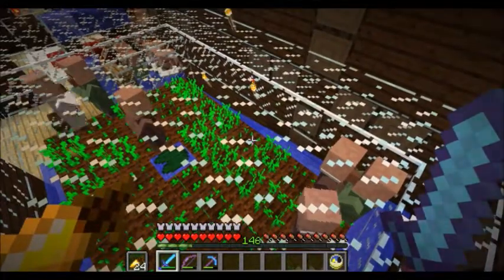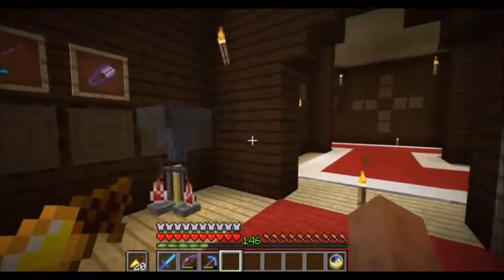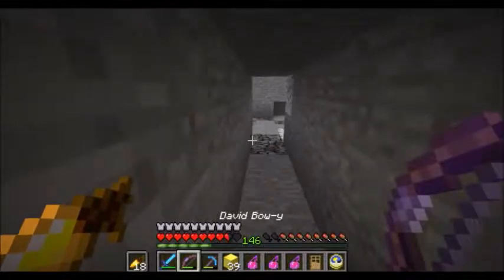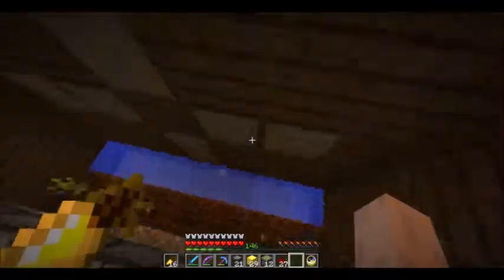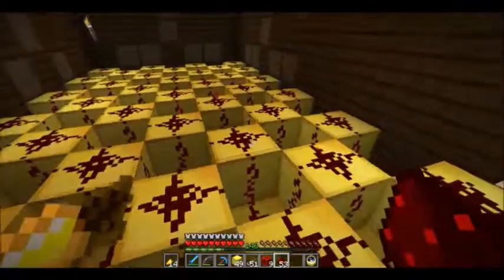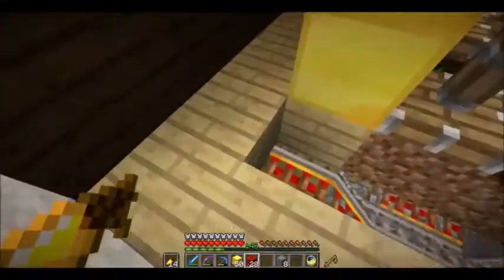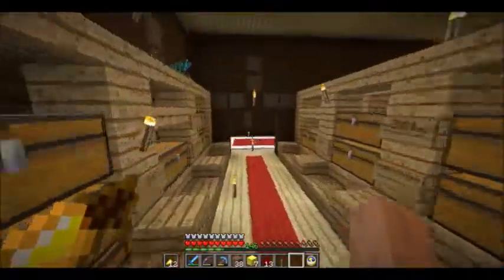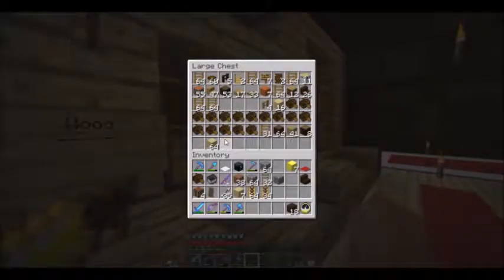Javamonk's Minecraft Survival Series - Episode 21 - Small Projects, Part 2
In this episode, I try to design my own pumpkin and melon farm. I ended up with a very simple design that will produce large quantities of pumpkins and melons.

My Google Drive, "Javamonk's Goodies," is the best place to find surveys and world downloads